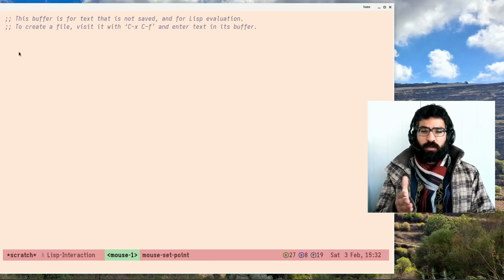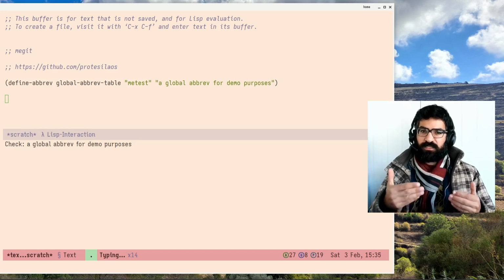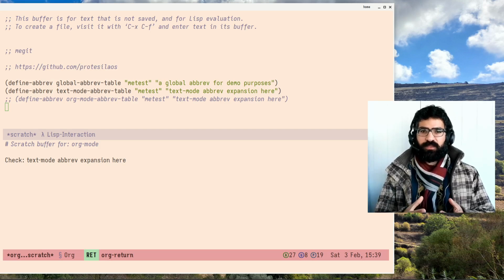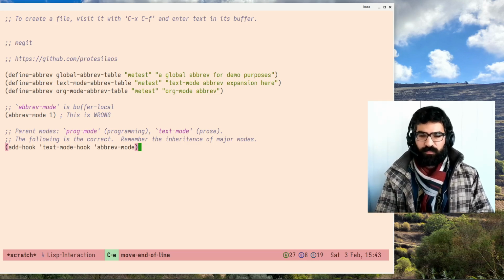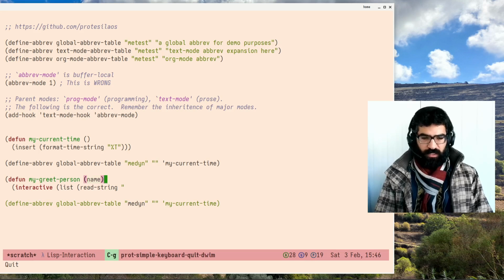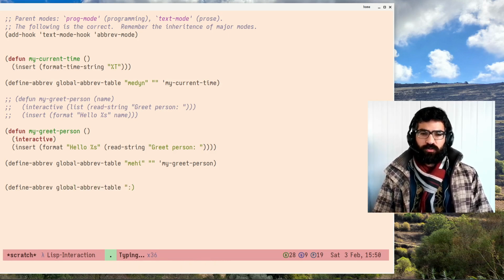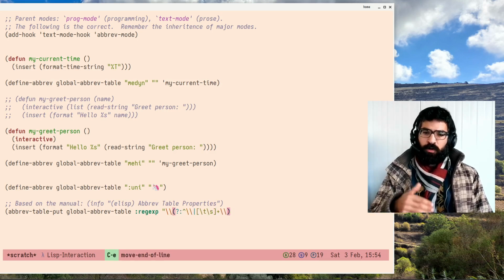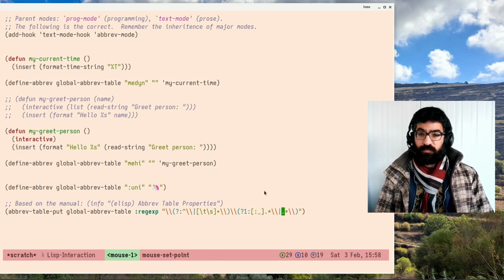Emacs: abbreviations with abbrev-mode (quick text expansion)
In this ~27 minute video, I explain how to use the built-in `abbrev-mode` to define "abbreviations" for quick-yet-powerful text expansion. I cover the most simple scenario and then go into more technical implementations: (i) to use a function instead of a predetermined text, and (ii) to expand what counts as an abbreviation so as to use characters that are not word constituents.

The code I had in my scratch buffer is on my